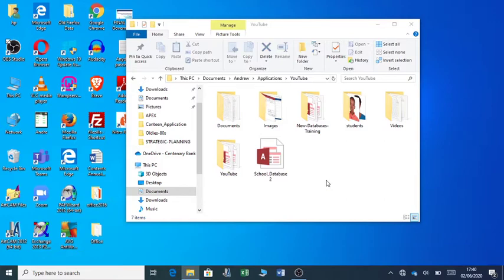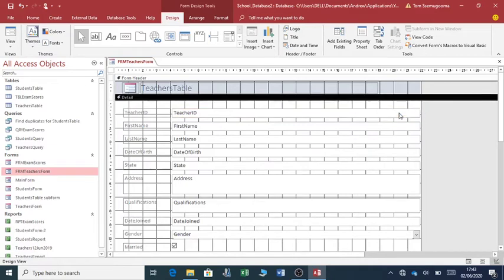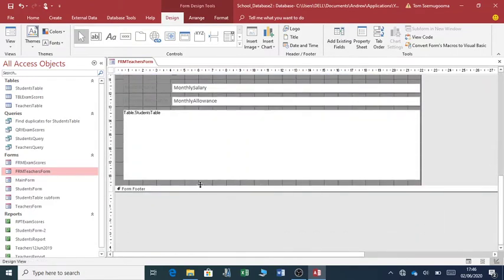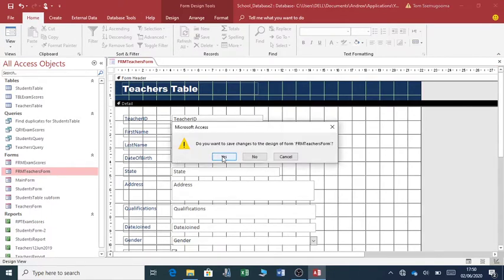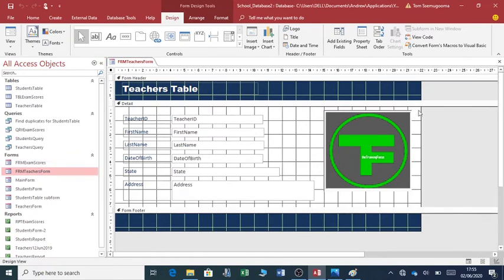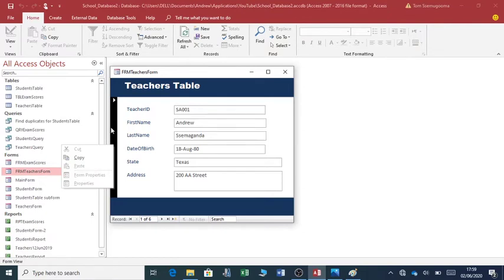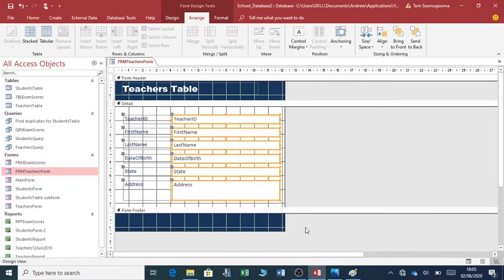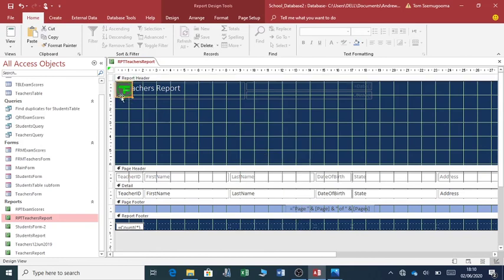Forms And Reports in Ms Access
Forms and reports using Ms Access.

Watch our previous videos at;